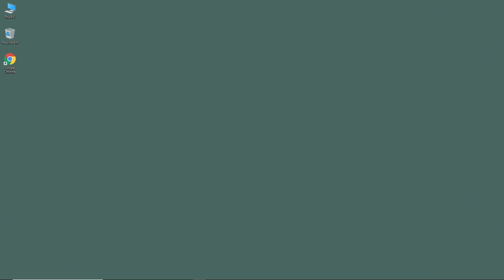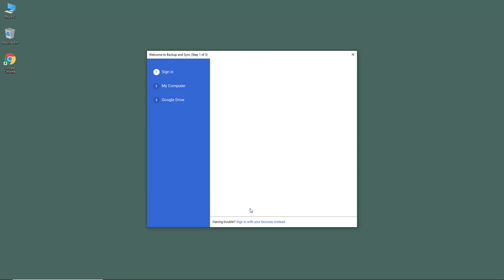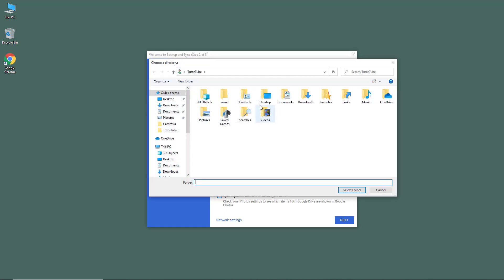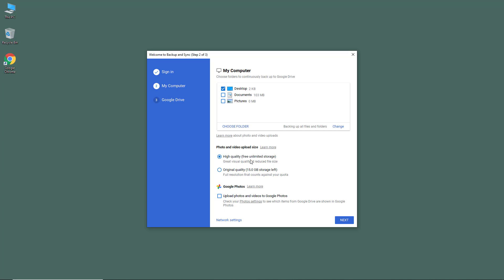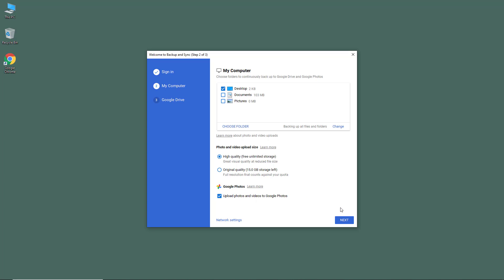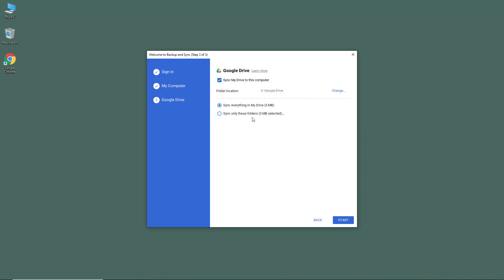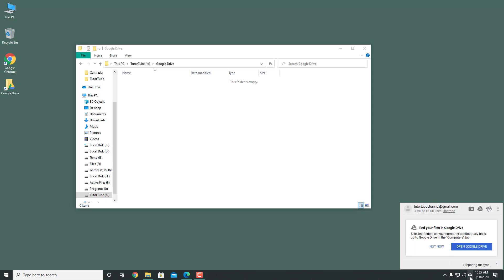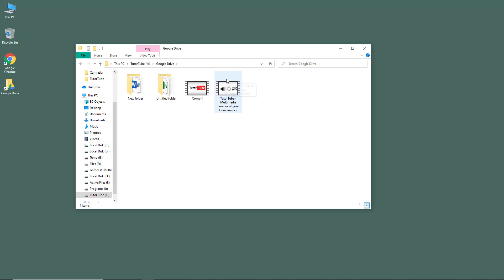Google Drive - Tutorial 5 - Setting up Backup and Sync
In this tutorial, we will be discussing about Setting up Backup and Sync in Google Drive